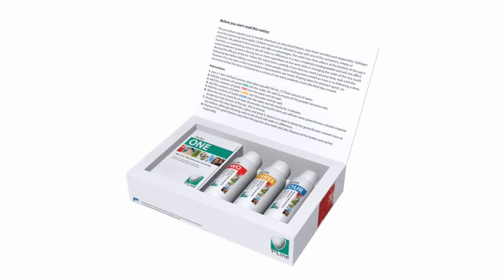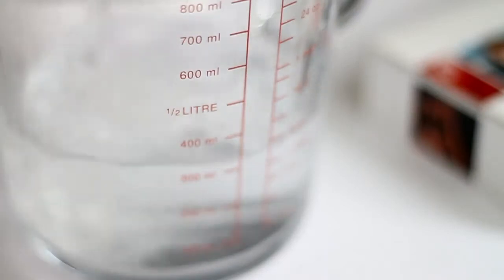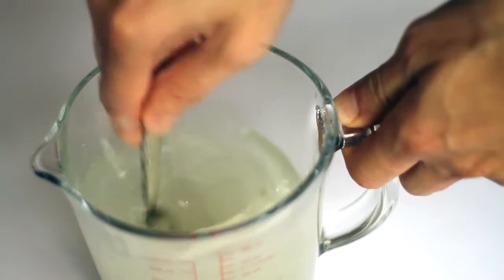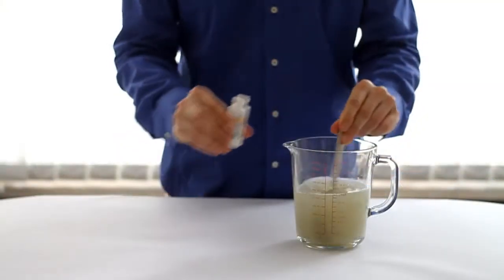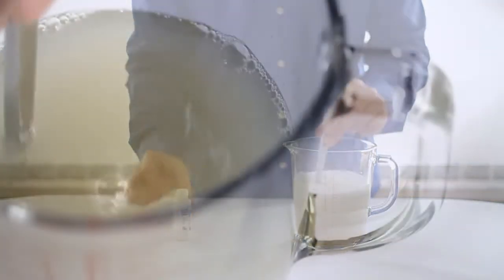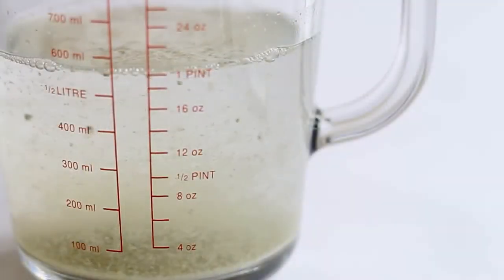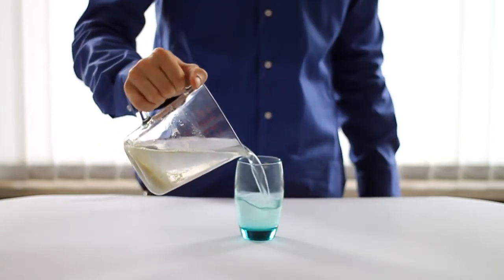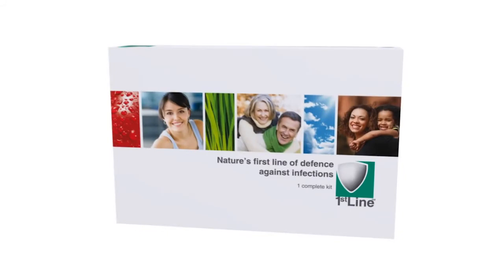1st Line Mixing Instructions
1st Line is an exciting new and all natural weapon in the fight against various types of infections including viruses. 1st Line contains a patented formula that when made up with water becomes a drink that contains thiocyanate ions. Thiocyanate ions (also known as oxythiocynate) are the same molecules made in body’s airways and passages, for example they can be found in tears, saliva and milk and they literally form the body’s first line of defence against all types of bacteria, yeasts, fungi, flukes, germs and even viruses, helping to destroy them on contact.